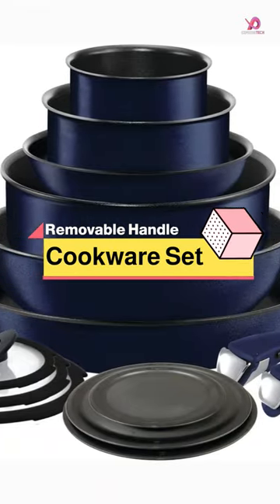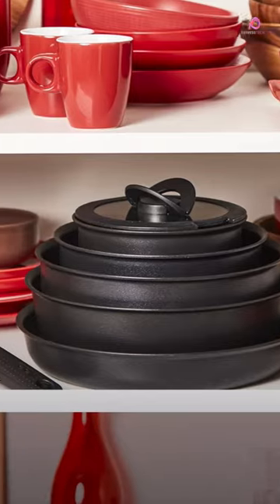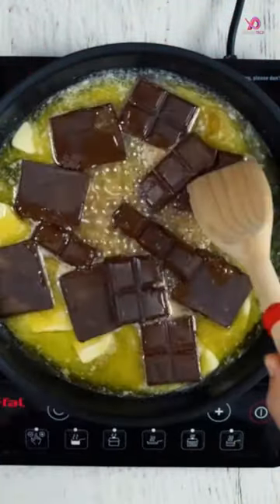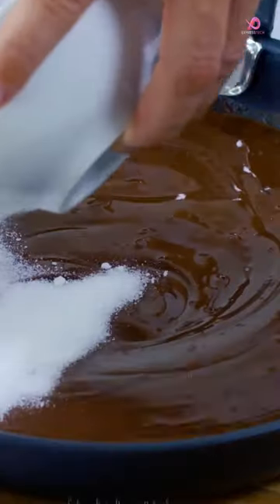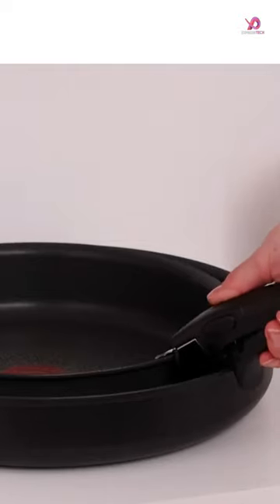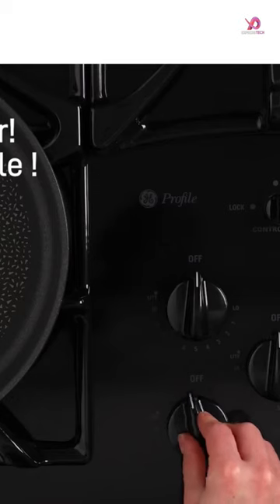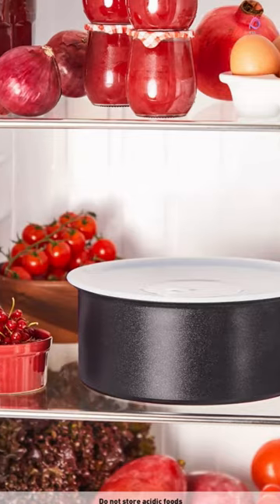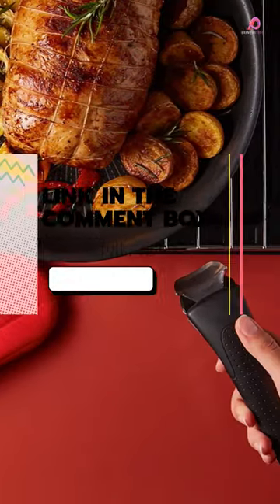T-fal Ingenio Induction Detachable Handle Cookware Set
In This Video I'll Show About: T-fal Ingenio Induction Detachable Handle Cookware Set, Ceramic Nonstick Coating for Camping, The Best Cookware Set, Nonstick Cookware Set, Best Detachable Handle Cookware

1️⃣ ROCKURWOK Ceramic Nonstick Cookware Set with Removable Handle Suitable for Camping

2️⃣ Upgrade Your Cooking Game with Moss & Stone Removable Handle Nonstick Cookware Set

3️⃣ Abizoe 15 Piece Non-Stick Cookware Set with Removable Handles

4️⃣ Motase 6 Piece Stackable Non-Stick Cookware Sets with Removable Handle

5️⃣ T-fal Ingenio 14-Piece Induction Stackable Detachable Handle Cookware Set!

★ HIGH QUALITY COOKWARE SET ★
6️⃣ Carote 11-Piece Nonstick Cookware Set Detachable Handle & Induction Kitchen